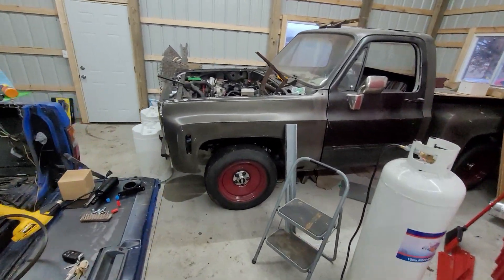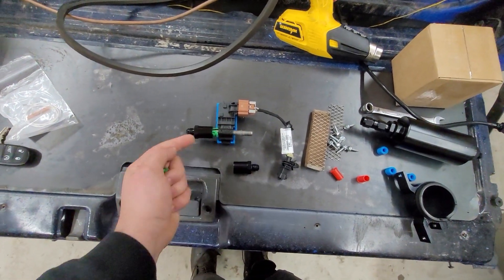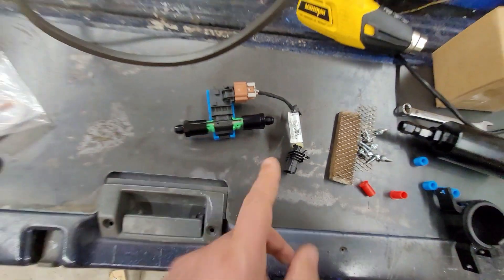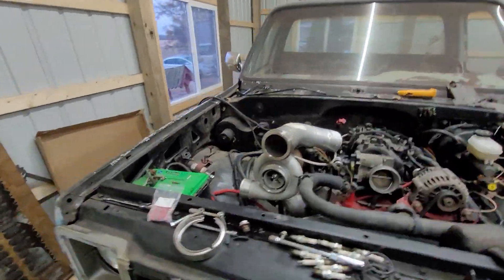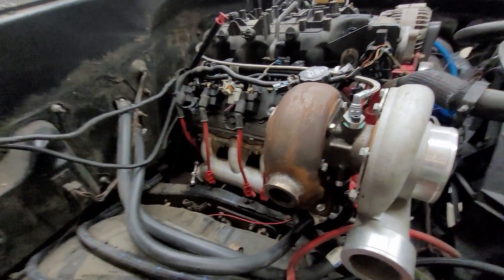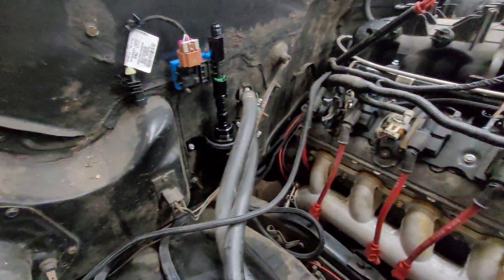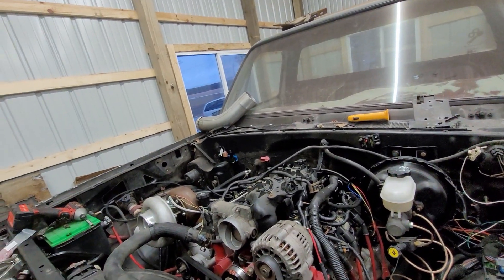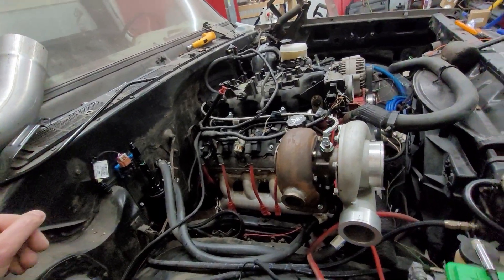Turbo LS C10 E85 fuel system upgrades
E85 Content sensor,

Turbo ls C10 square body